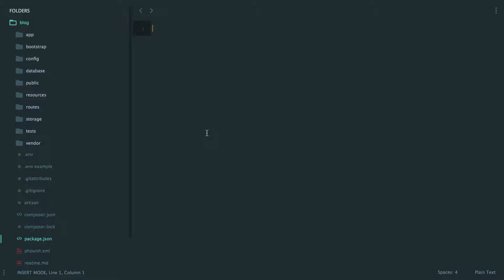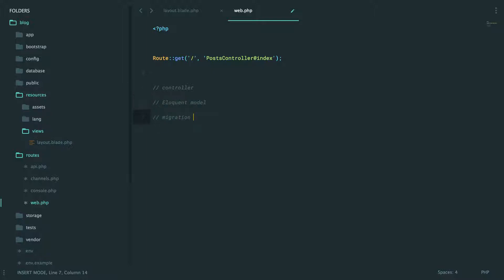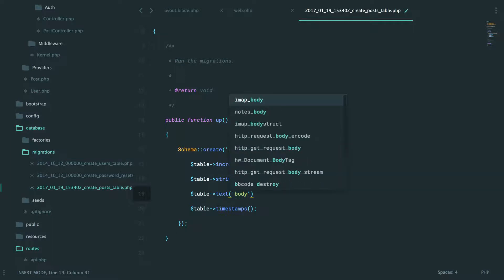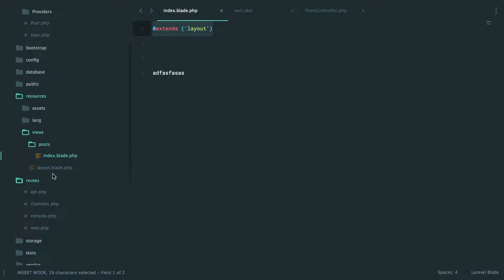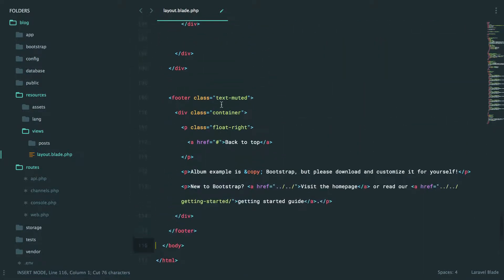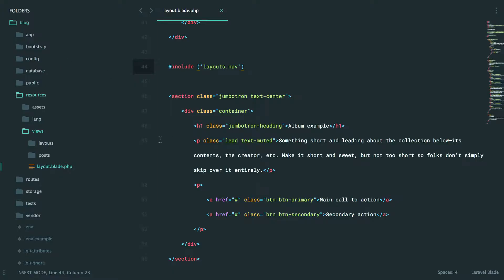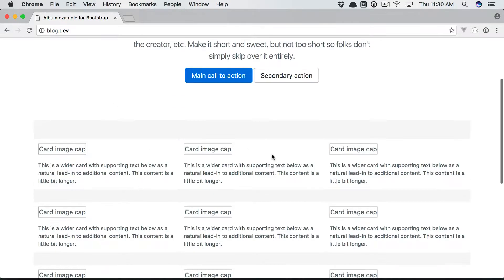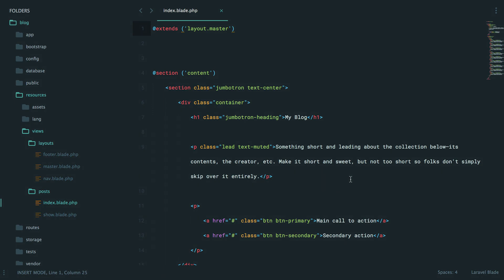Laravel From Scratch: Part 10 - Layouts and Structure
In this lesson, I'll teach you about how you'll go about organizing layout files, using Blade. You'll find that we can easily allow for dedicated layout/master pages. This way, each of our views only needs to reference the layout it extends, and then build upon it.